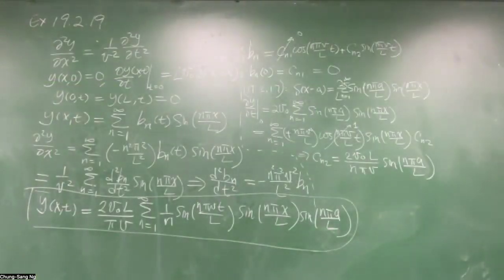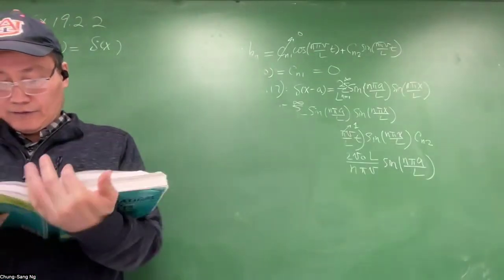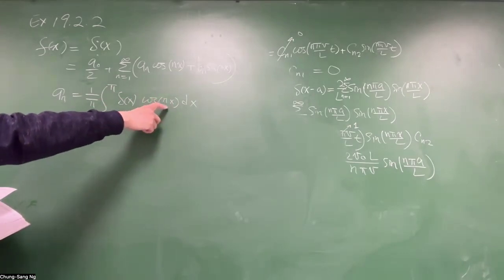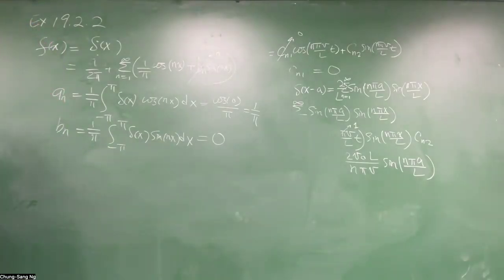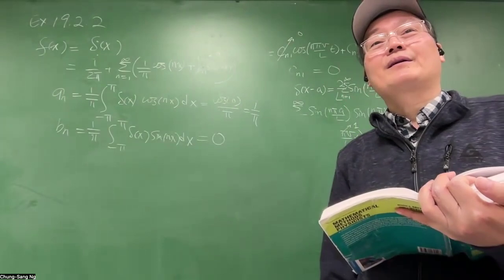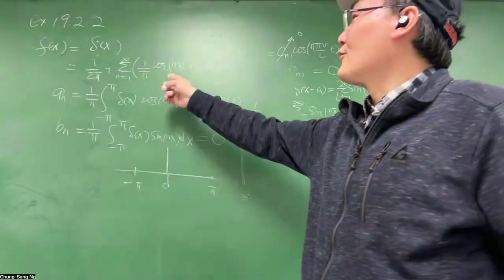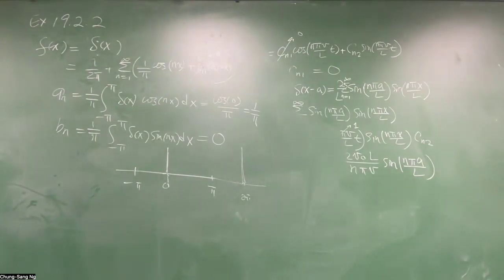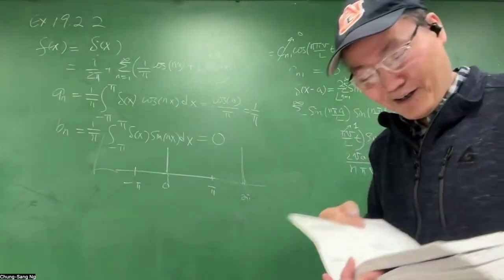Arfken Exercise 19.2.2 Fourier Series Expansion of the Dirac Delta Function